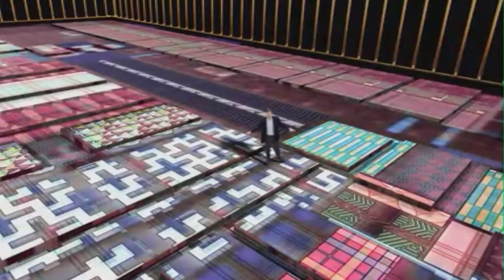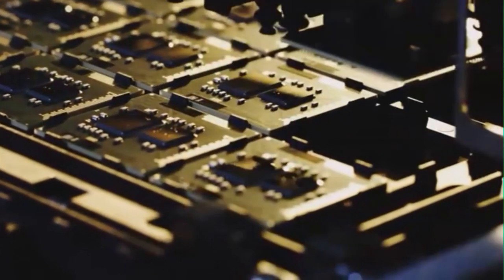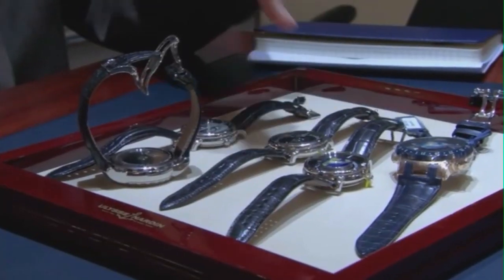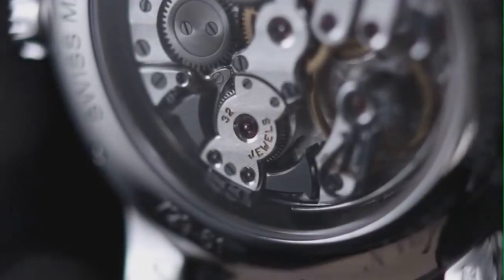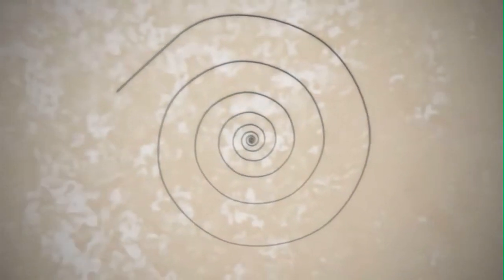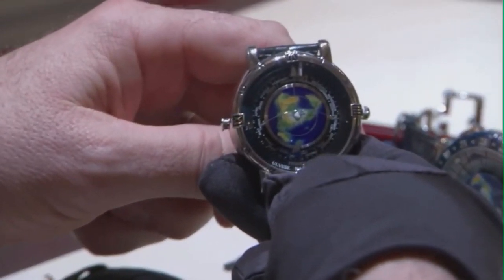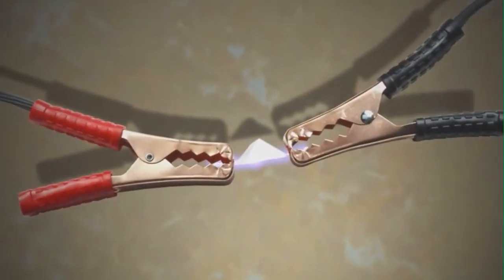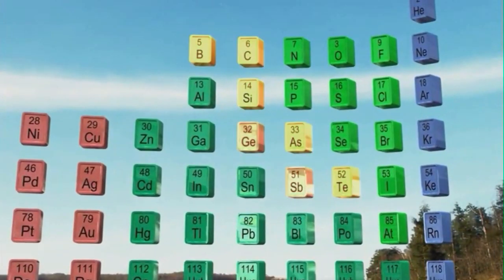coiled mainsprings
How coiled mainsprings led to compact clock regulators and energy sources.